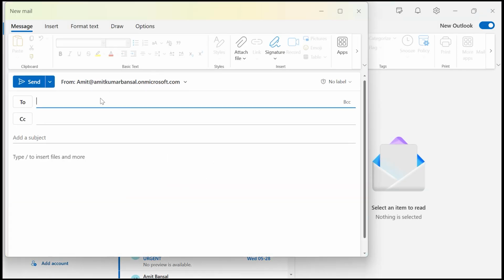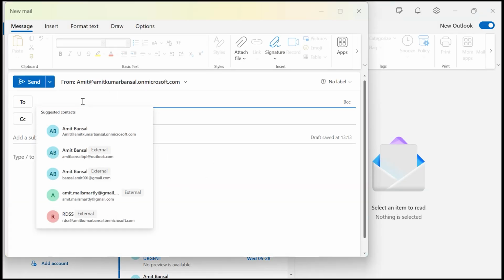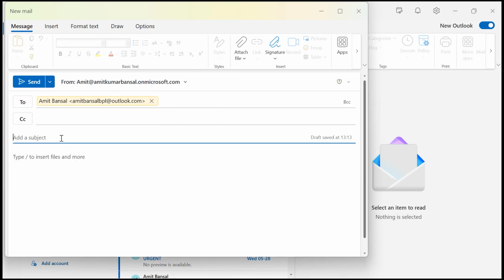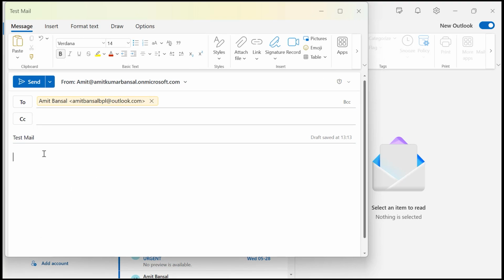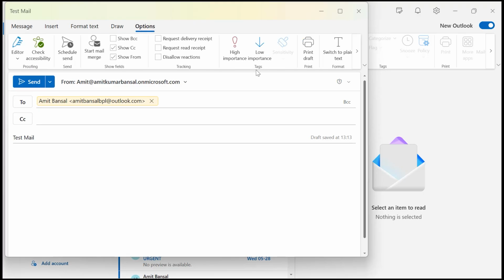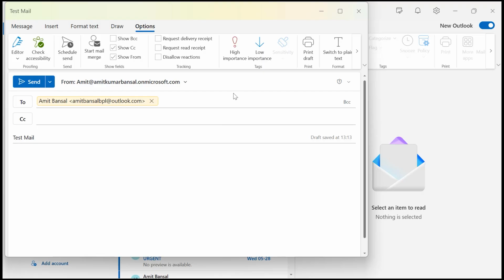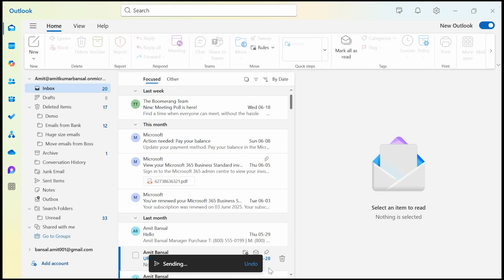Mark Email as Important or Urgent in New Outlook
📌 Day 9 – Mark Email as Important or Urgent in New Outlook | 100 Days of Outlook Learning

Want to make sure your email grabs attention? 🚨

In this video, I’ll show you how to mark emails as Important or Urgent in the New Outlook, so your recipients know it needs immediate attention.

✅ Step-by-step guide
✅ When to use Important vs. Urgent
✅ Tips to avoid overusing priority flags